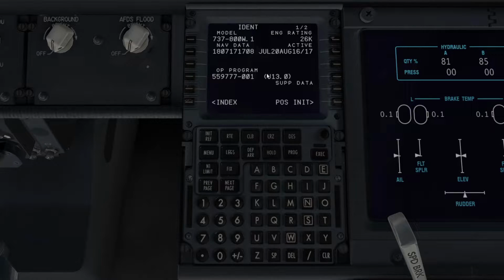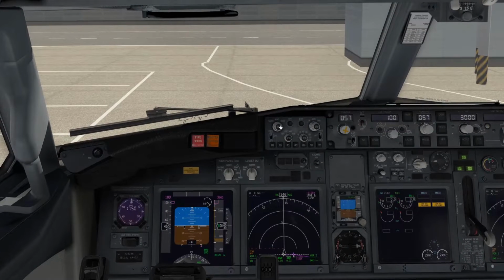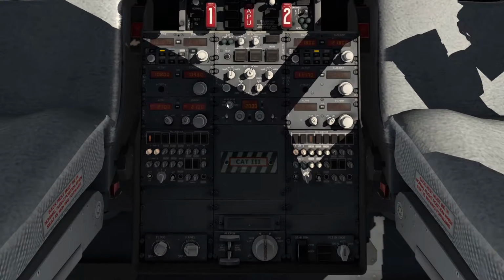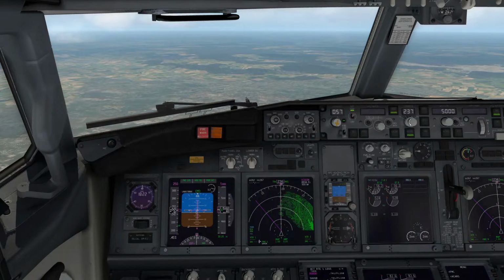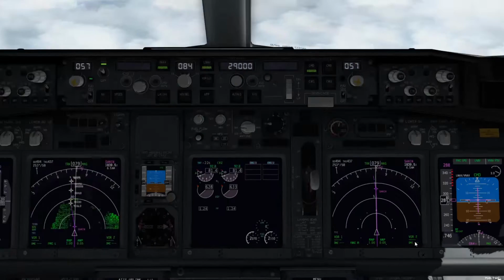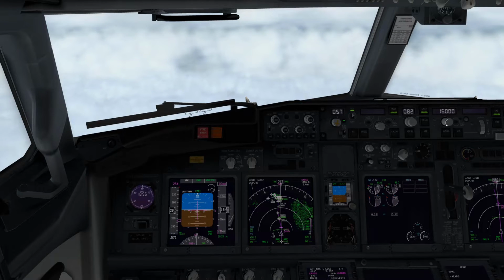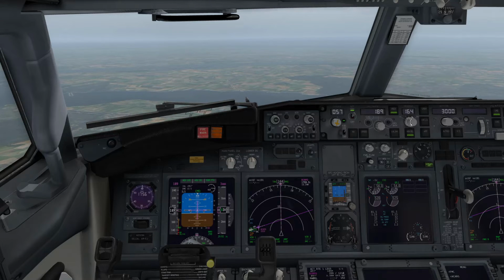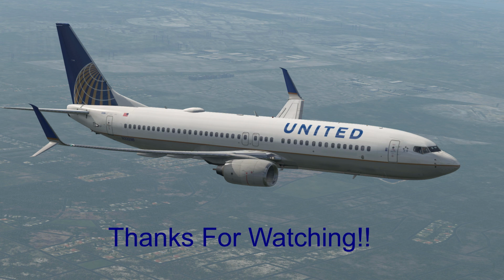How To – Full Flight | CYYZ-CYUL | B737 | X-Plane 11 | Tutorial Guide Tips Tricks and Gameplay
This checklist is a work in progress. You can always find the latest version on the Mach 5 Facebook page or in the video description of the latest Mach 5 video on YouTube.

Today’s flight plan was generated courtesy of SimBrief.com